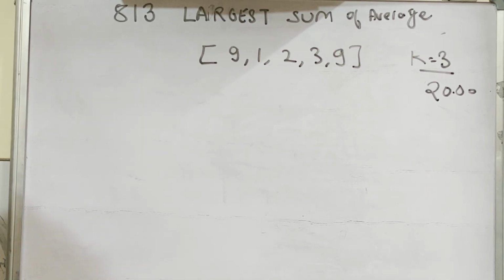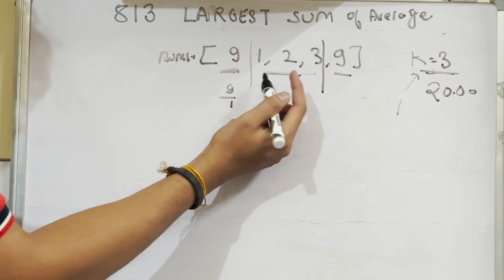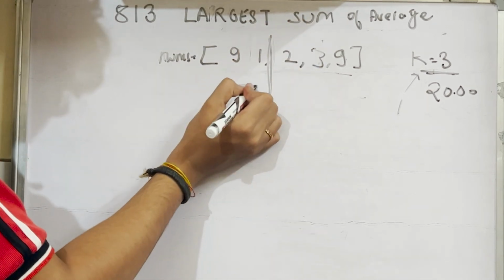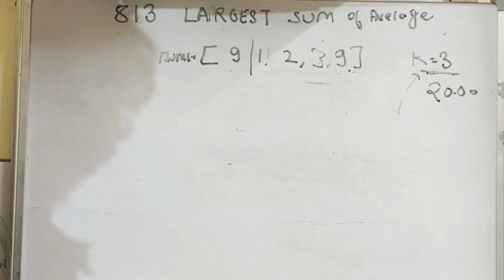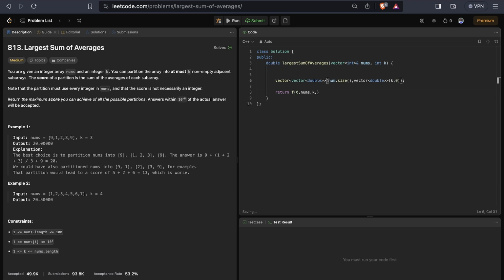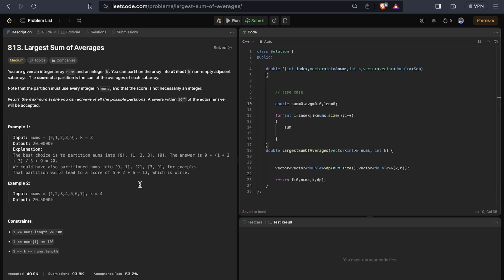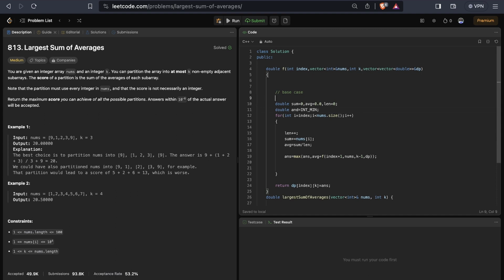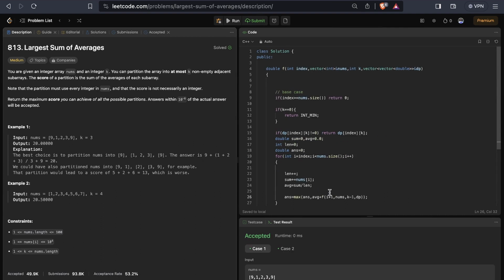l 12 largest sum of average